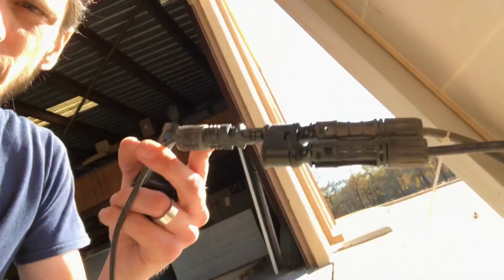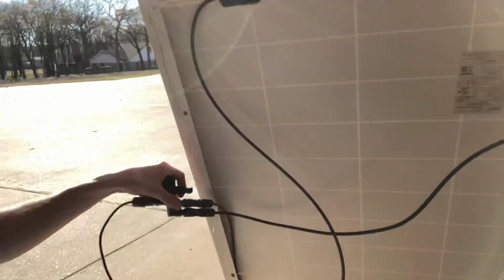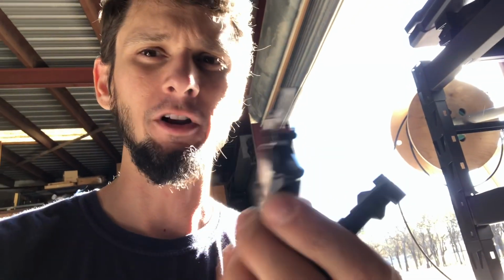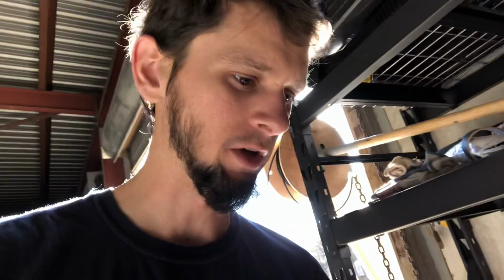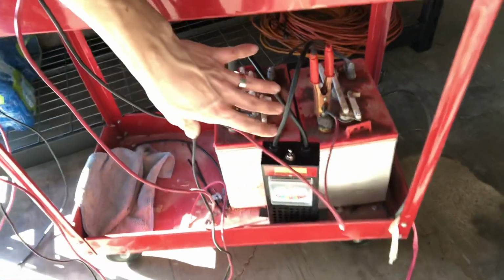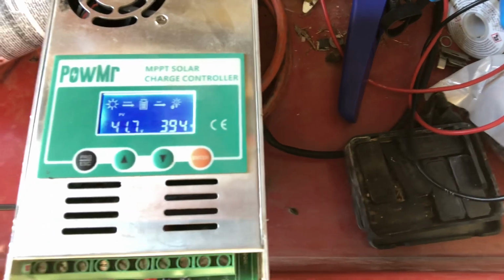800W Solar Through PowMr 60A Controller to 12V Battery Using MC-4 Branch Connectors